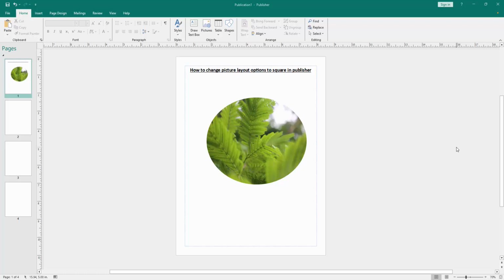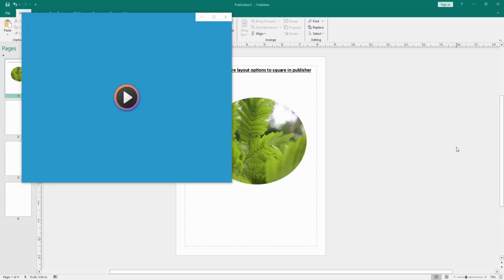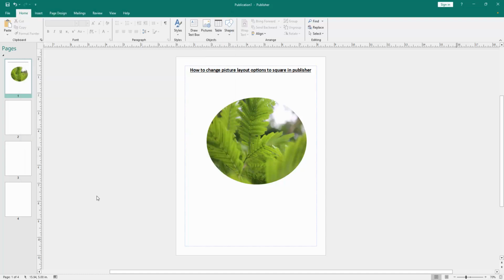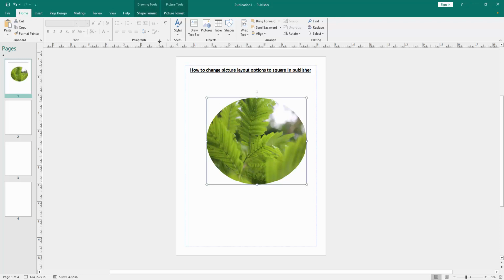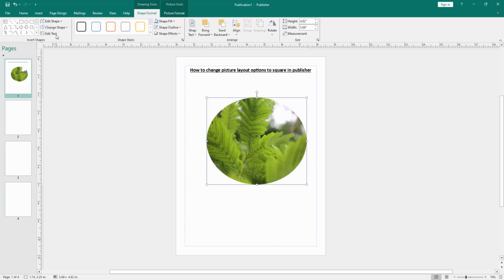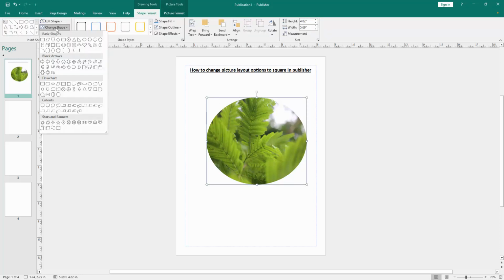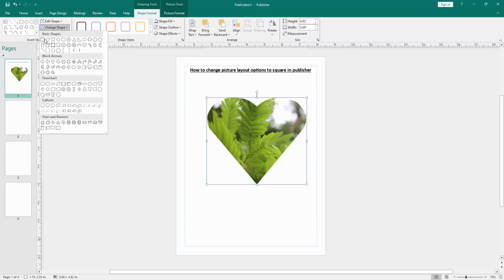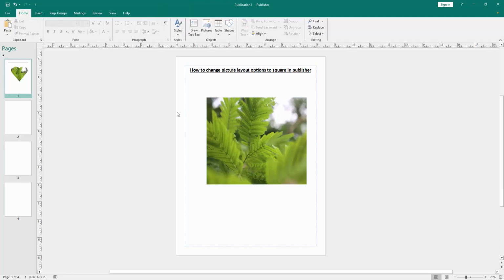How to change picture layout options to square in publisher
Assalamu Walaikum,
In this video I will show you, How to change picture layout options to square in publisher.  Let's get started.